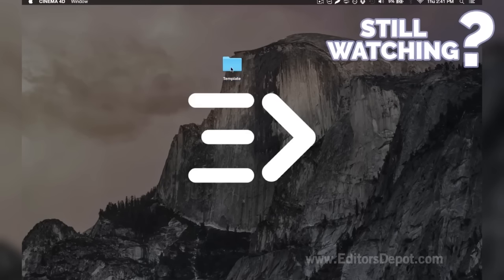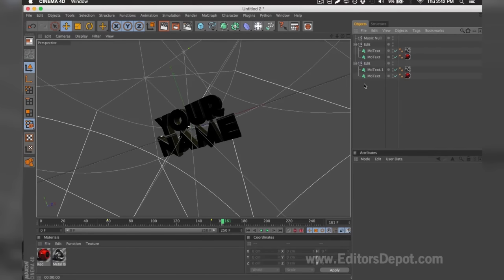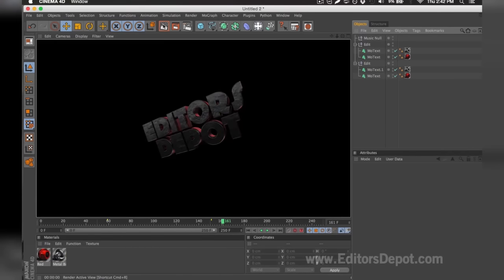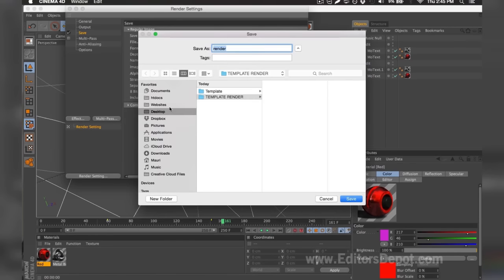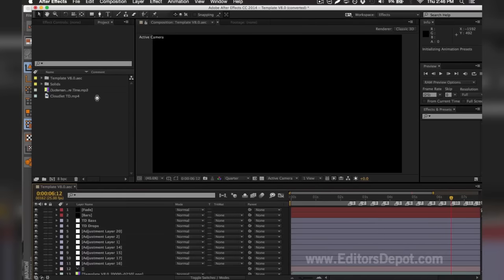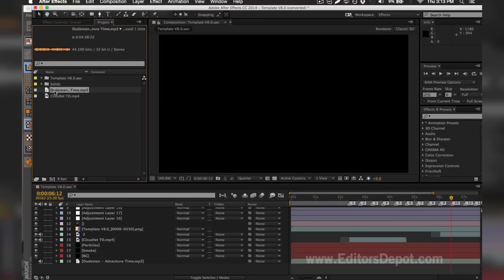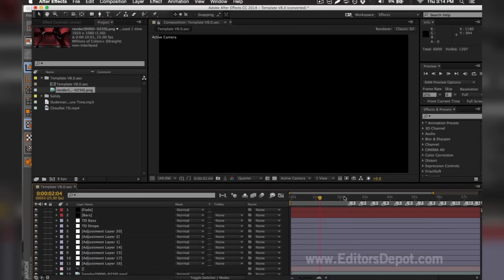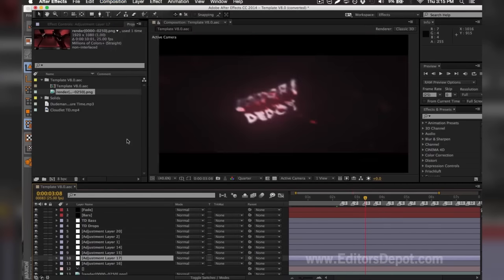FREE Multicolor Particles Cinema 4D & After Effects Intro Template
There's a long list of reasons why this template is amazing, but the one thing that stands out is simply the amount of things that are happening at one time. There's many different colors which is why this template stands out so much! Like this template?